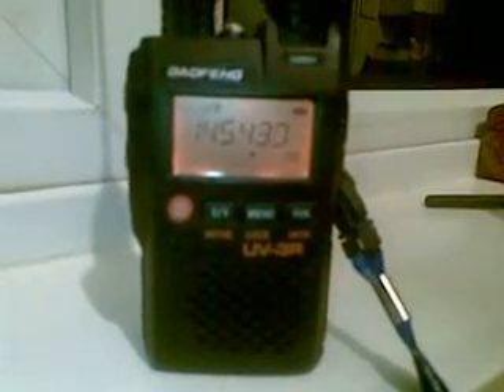BAOFENG UV-3R DUAL BAND VHF / UHF HAND HELD ANTENNA TEST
This video is of a Baofeng uv-3r being tested with 2 after market antennas. The antennas are a Diamond SRH-805S and a Nagoya NA-666.
The radio was supplied with two antennas one for VHF and the other for UHF which work very well.
The reason why i am trying the two new antennas is that i want a small dual band "stubby" type antenna for compactness and another which is a dual band antenna which will avoid the need for constantly swapping the antennas everytime i want to use  to either VHF or UHF!
Overall the Nagoya NA-666 works a lot better then the Diamond SRH-805S and the standard antenna on RX and this has been confirmed also with my local  VHF / UHF repeaters.